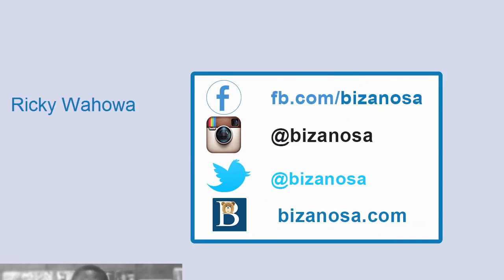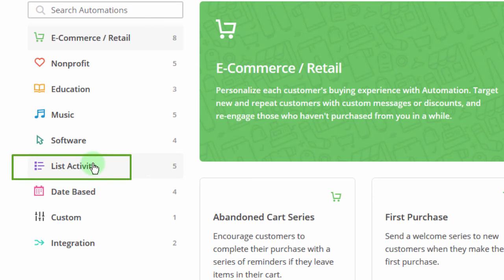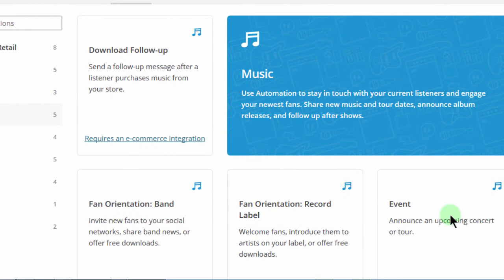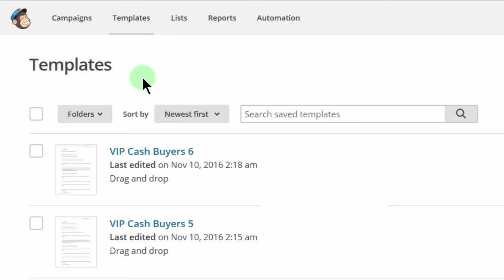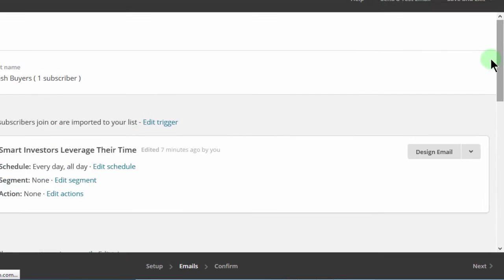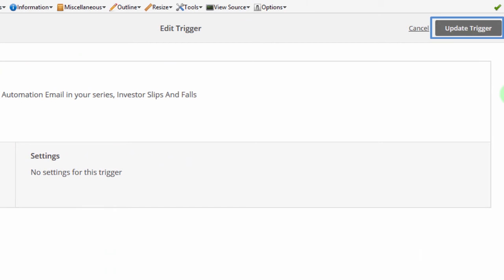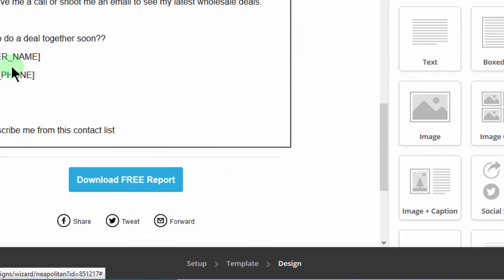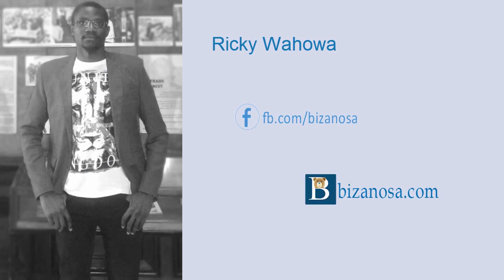[FREE] How to do Mailchimp Automation - automation in Mailchimp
How to -  use Mailchimp Automation

Send an email series to your brand new followers using Mailchimp Automation. You may also follow up automatically with customers after they buy from you  and then upsell other products. Send them coupons automatically based on their behaviour on your website.
Automatically send them emails to remind them to finish their purchase. Good with abandoned carts.

In mailchimp there are preset workflows in automation section which you may use to get started. Or you can create brand new ones. Once selected, use MailChimp’s intuitive drag and drop editor to design email templates. If you are not familiar with it.

Connect your Website
MailChimp integrates with Shopify, WooCommerce, BigCommerce, Magento, and many of the ecommerce web applications and stand alone CMSes .After connecting your website , you may track visitors and then send them emails based on their behaviorAutomations also enable you to add goals on your website and then email them based on the goals you set..
Automate your welcome emails. Send emails in series or provide introduction email series to educate or welcome new followers and users of your products.

Measure your success
MailChimp’s extensive, built-in reporting features track customer engagement and conversions so you can monitor your performance. Review your account dashboard for a high-level look at the results of your marketing. Track your audience growth, campaign engagement, and revenue generated over the course of the last week, month, or year. Quickly analyze aggregate statistics like open and click rates for your entire automated series with our workflow reports. View individual reports for each email in the series for insight into your customers’ e-commerce conversions, geolocation, and more.